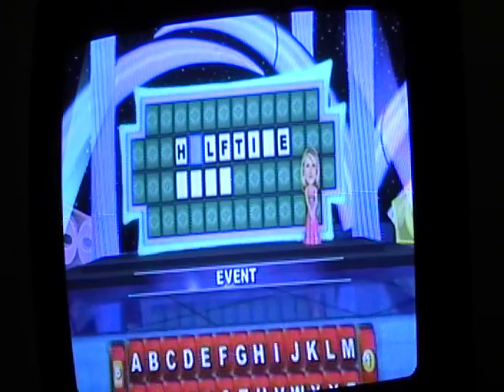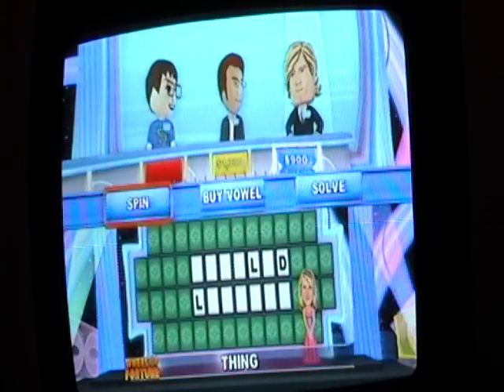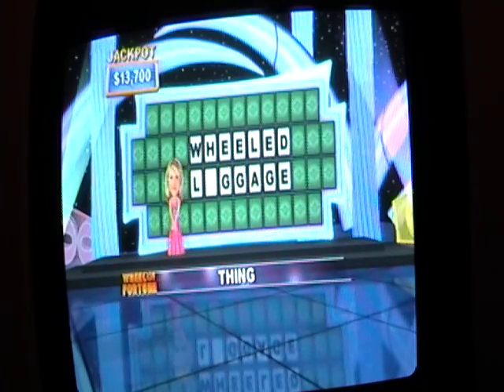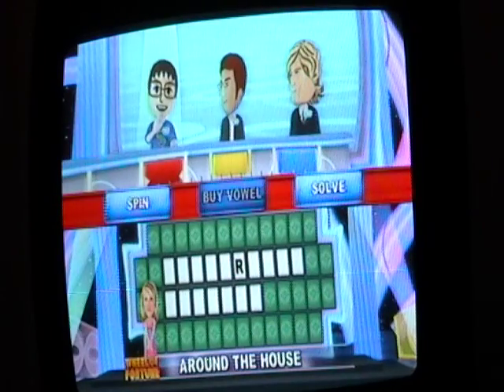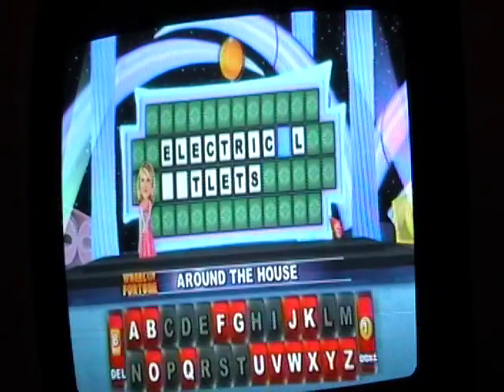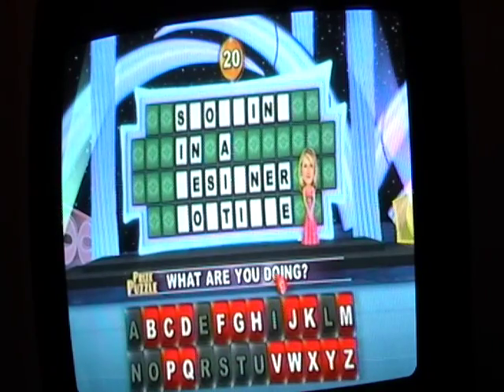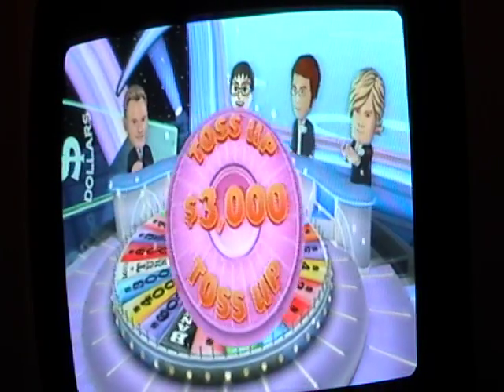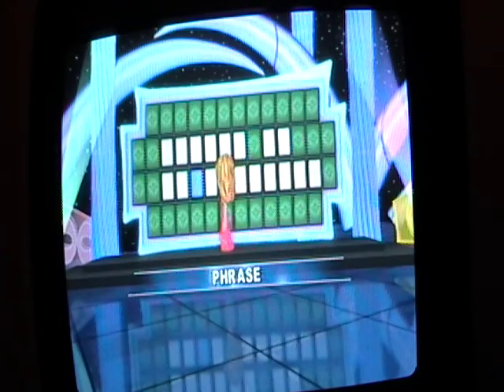1000 Videos Special for AubreyS1987 Part 6